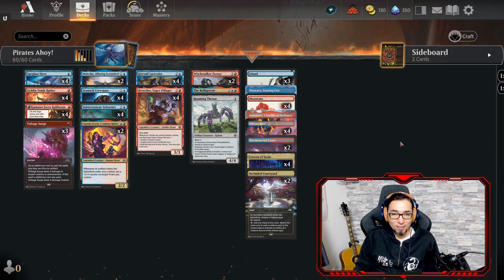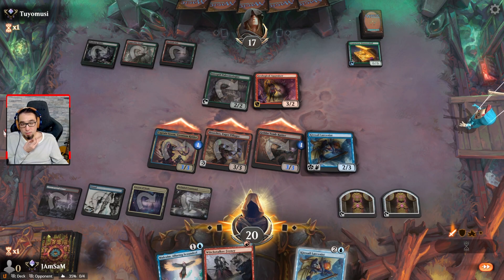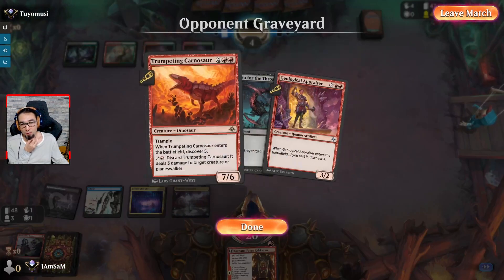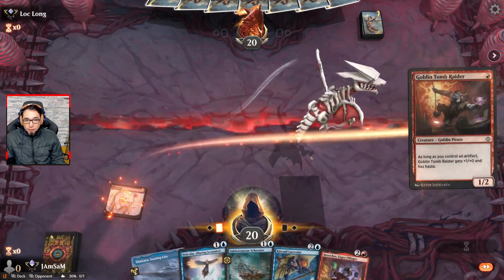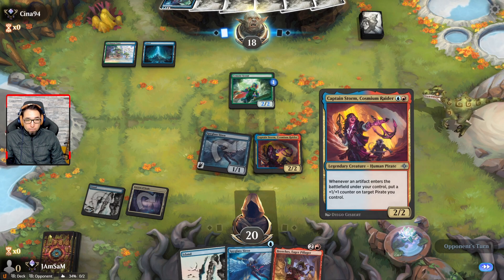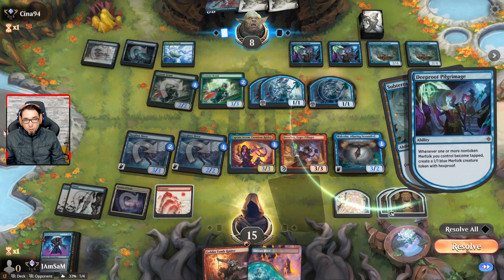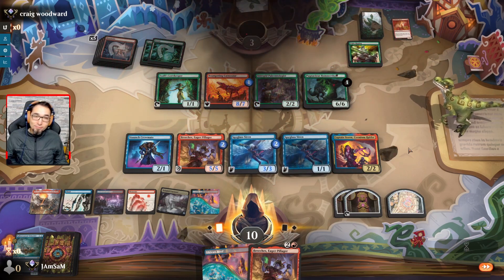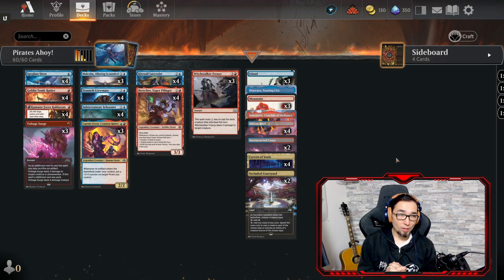Izzet Pirate Aggro | BO1 Standard | The Lost Caverns of Ixalan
Izzet Pirates? Yes it is.

Deck
4 Spyglass Siren (LCI) 78
4 Mountain (SLD) 1402
4 Staunch Crewmate (LCI) 79
2 Malcolm, Alluring Scoundrel (LCI) 63
4 Kitesail Larcenist (LCI) 61
2 Witchstalker Frenzy (WOE) 159
3 Island (SLD) 1400
4 Goblin Tomb Raider (LCI) 151
4 Breeches, Eager Pillager (LCI) 137
2 Captain Storm, Cosmium Raider (LCI) 227
4 Subterranean Schooner (LCI) 80
3 Voltage Surge (NEO) 171
4 Kumano Faces Kakkazan (NEO) 152
1 Otawara, Soaring City (NEO) 271
1 Sokenzan, Crucible of Defiance (NEO) 276
2 Stormcarved Coast (VOW) 265
4 Shivan Reef (DMU) 255
4 Cavern of Souls (LCI) 269
2 Secluded Courtyard (NEO) 275
1 Roaming Throne (LCI) 258
1 The Belligerent (LCI) 225

Izzet
Blue Red

MTGA

The Lost Caverns of Ixalan
LCI

Best of One Ladder
BO1